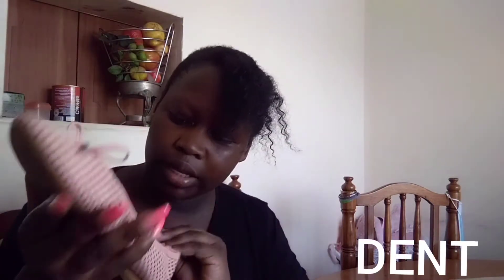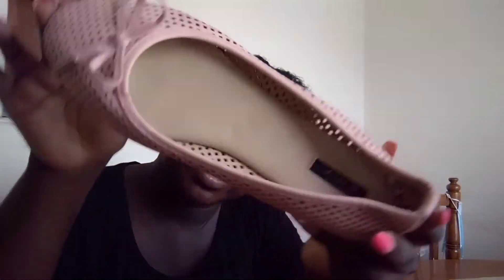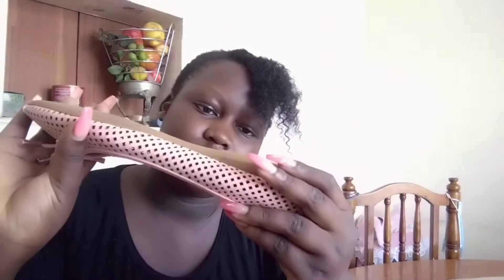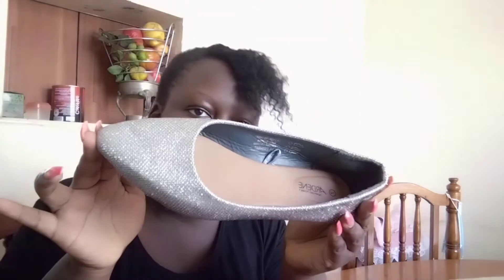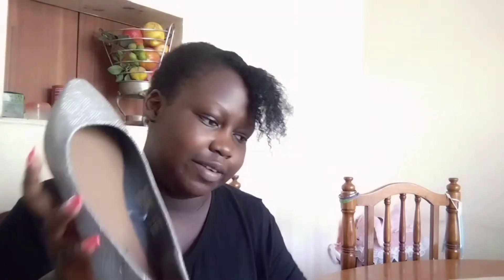SHOE HAUL//WHERE TO GET AFFORDABLE SHOES KENYA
SHOE HAUL//WHERE TO GET AFFORDABLE SHOES KENYA.If you're in Nakuru the stall is opposite Taidy s hotel .His name is Edward and this is his number 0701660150.Feel freee to call him for directions am poor at it.Happy shopping.